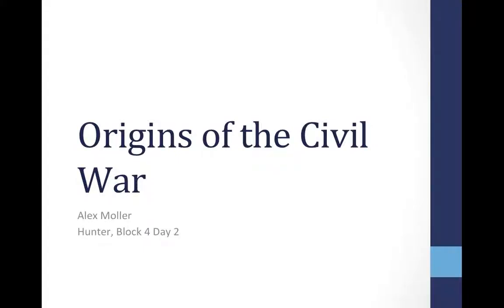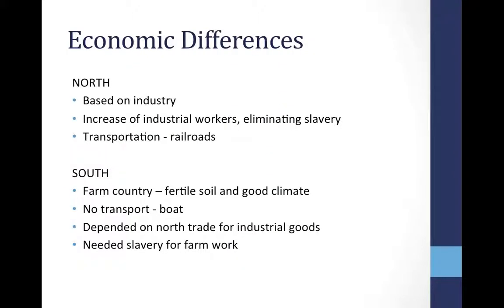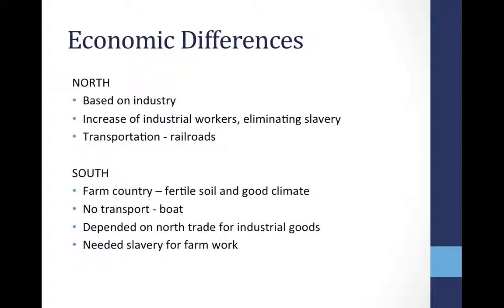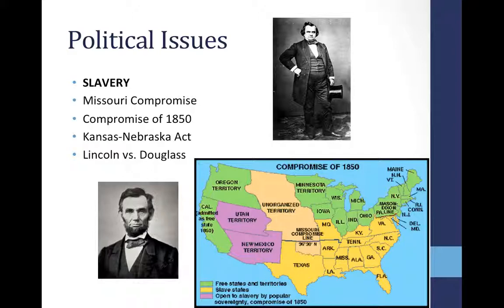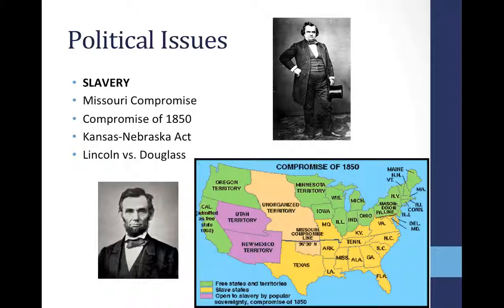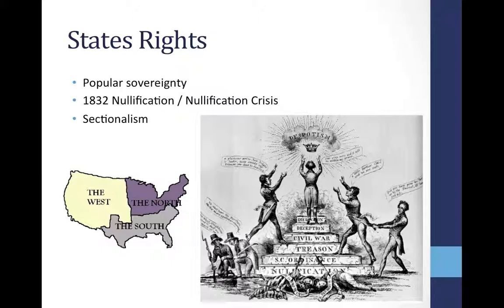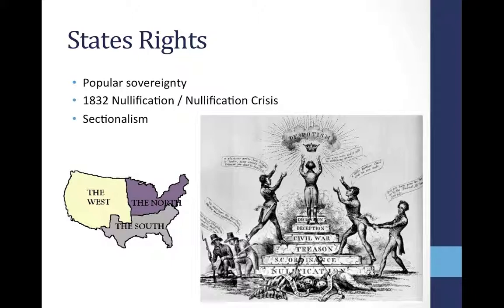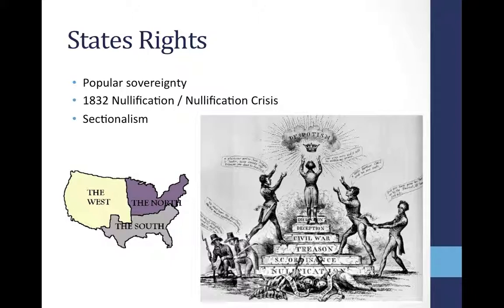Topics HOA Video Lecture - Origins of the Civil War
Ms. Hunter - Origins of the Civil War. Block 4 Day 2